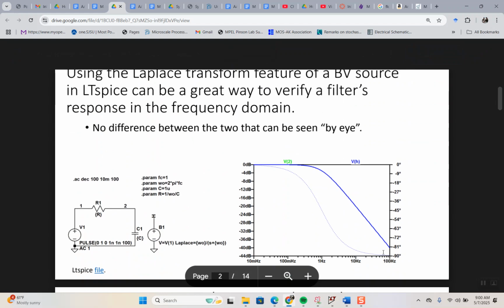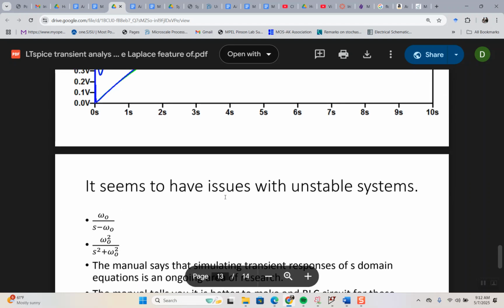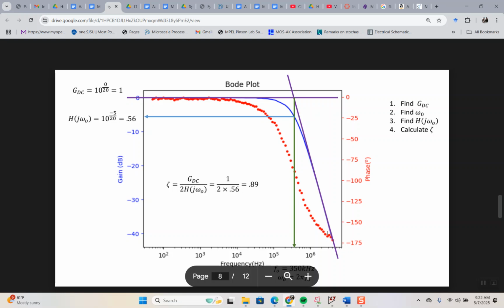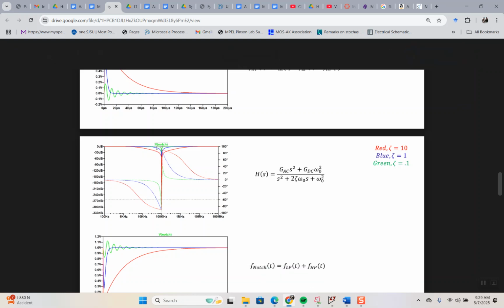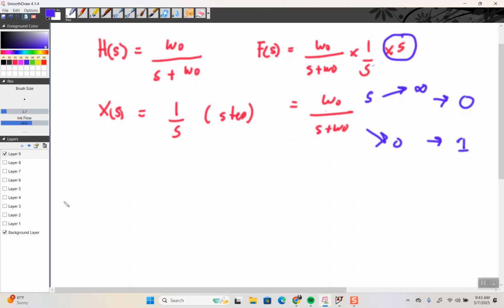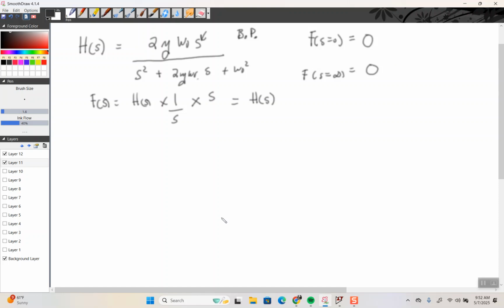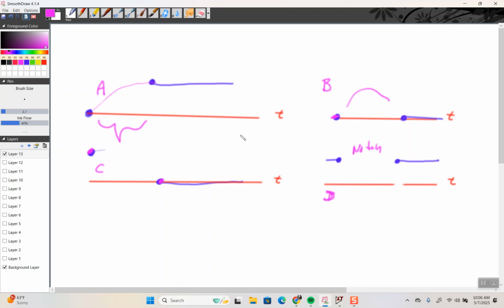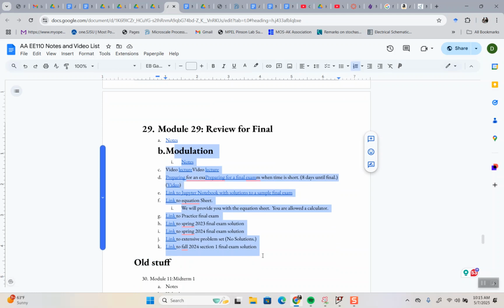System ID From a transient, pitfalls of Laplace BV soruces in LTspice,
System ID from a Transient
How to use the BV Laplace source in LTspice properly, and when to use an RLC circuit to model 2nd-order behavior
Case study on RLC lowpass filter.  Bode vs Step.  Why did the step input change to a notch-like transient when hooked up to an RLC low-pass filter?